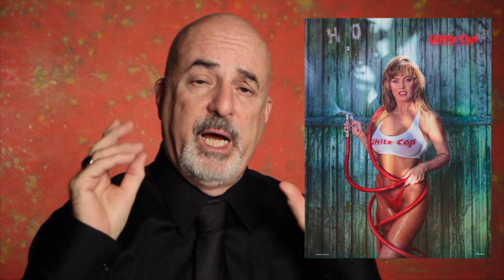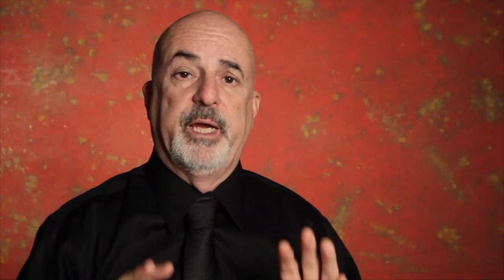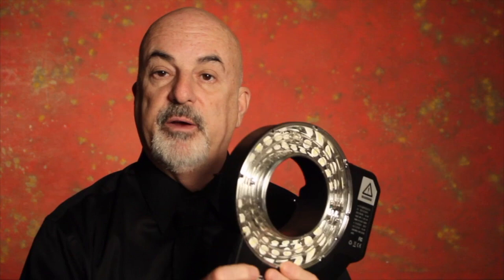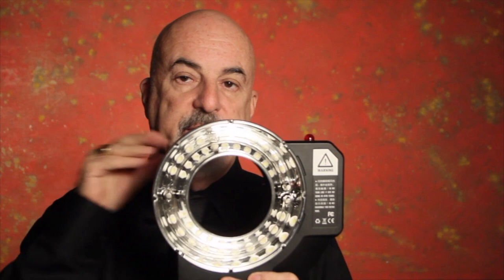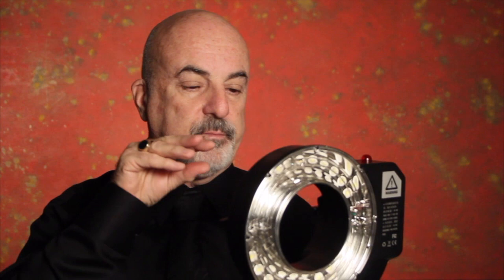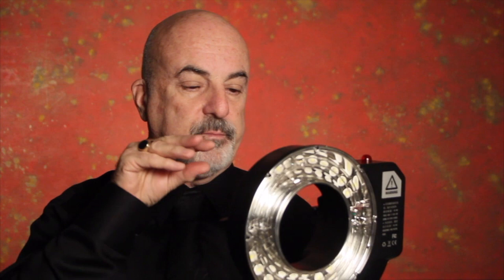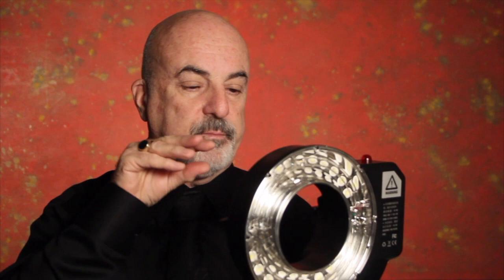Getting a Penthouse Pet Wet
How I shot a Penthouse Pet and got her all wet. I use a yellow backdrop with a hose and ring light. Thats all you will need to make this super shot. With Penthouse Pet Princess Sahara.